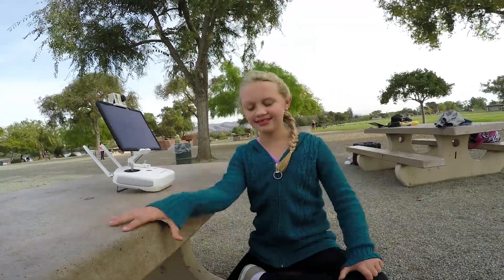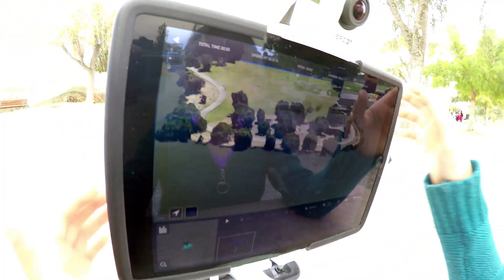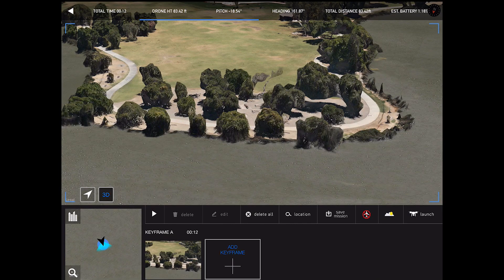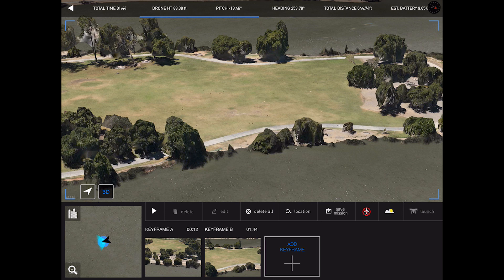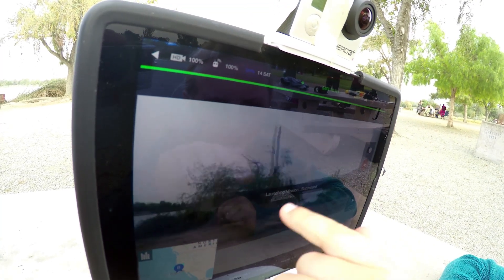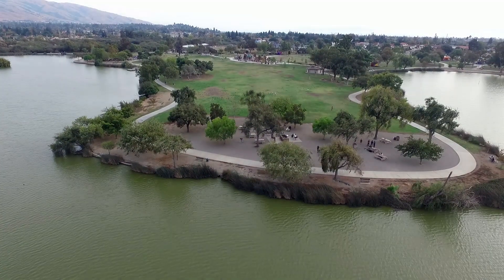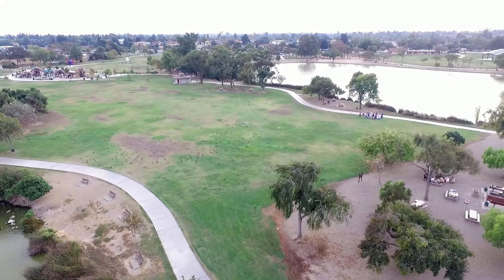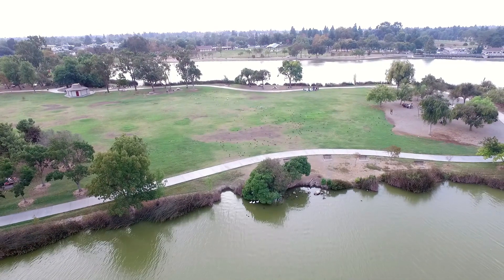7 year old kid flies DJI Phantom 3 drone with smart app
Savannah Hamilton flies a DJI Phantom 3 using the FreeSkies CoPilot. Having never flown a drone before and with no experience using the CoPilot app, Savannah was able to figure out how to design beautiful shots in the park and get a completely unique view of the ducks and geese she loves watching.